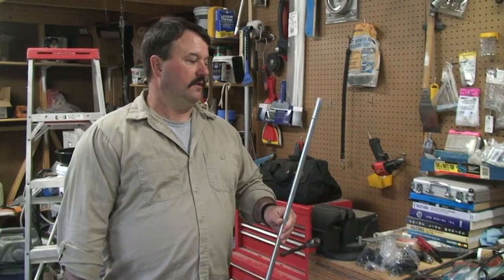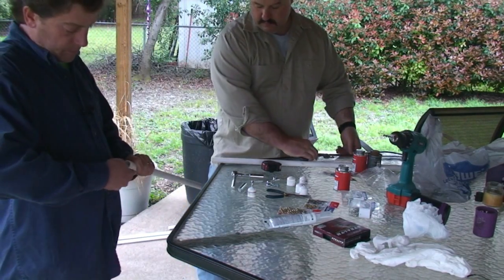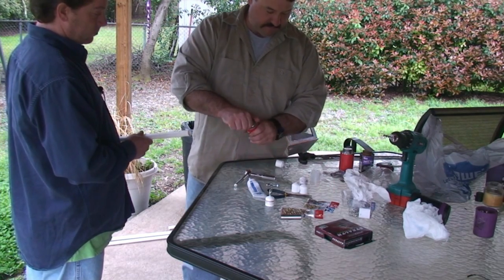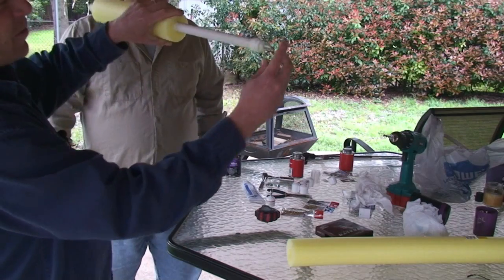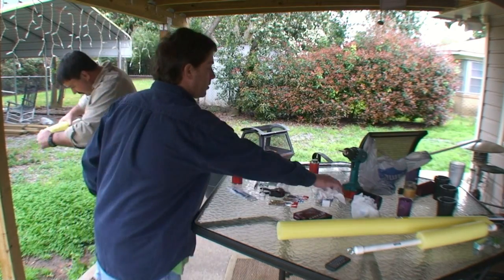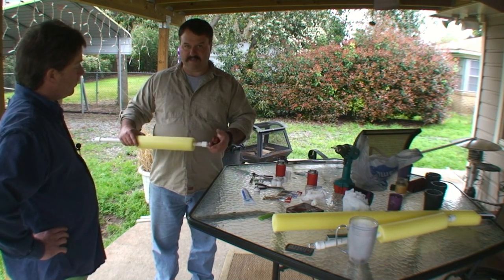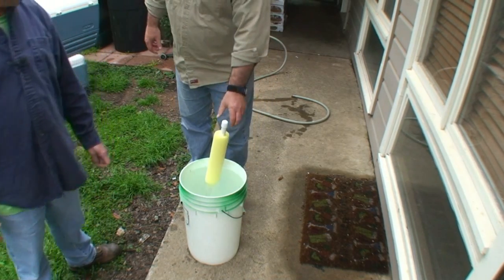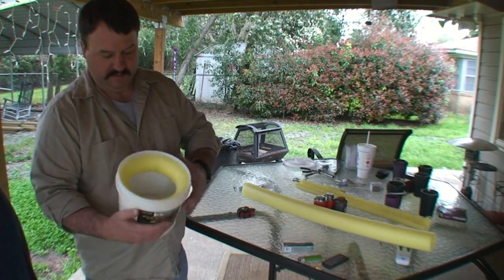Making catfish jugs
How to make catfish jugs!